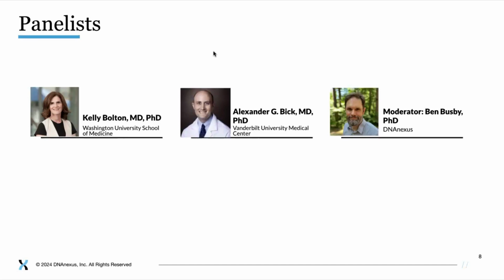Analyzing Large-scale Datasets to Elucidate Genetic Risk Factors for Cancer and Other Diseases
Clonal Hematopoiesis (CH) is a known risk factor for the development of cardiovascular disease and hematologic cancer, but our understanding of how inherited genetics influences early carcinogenesis is limited. Analyzing large-scale datasets like UK Biobank allow researchers to advance our understanding of genetic influences.

Our roundtable of experts discuss their research into Clonal Hematopoiesis, their current research projects, working with UK Biobank data & the importance of cloud computing for their workflows.